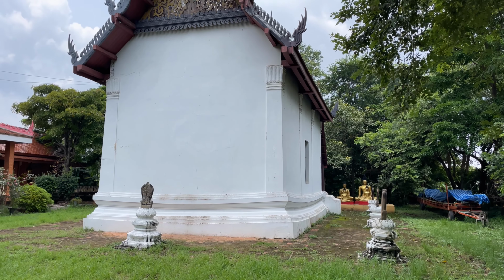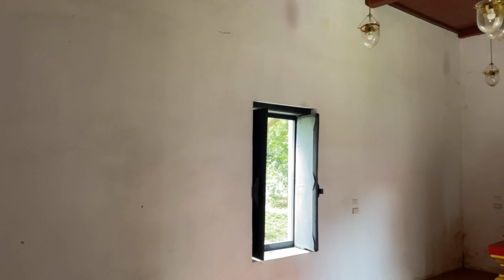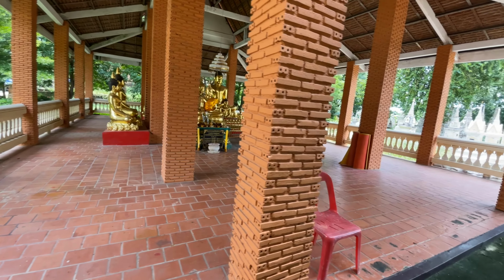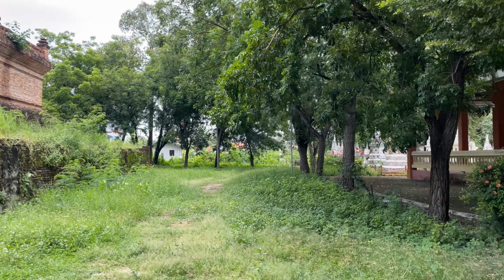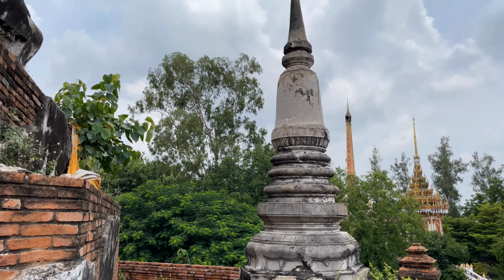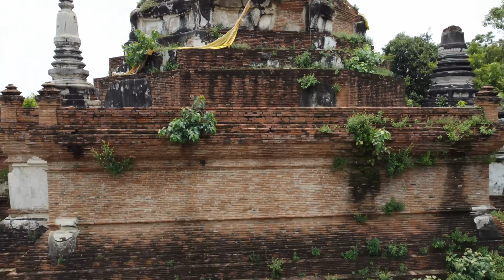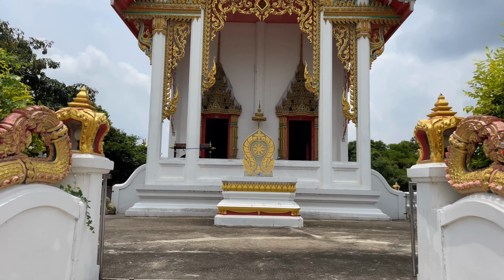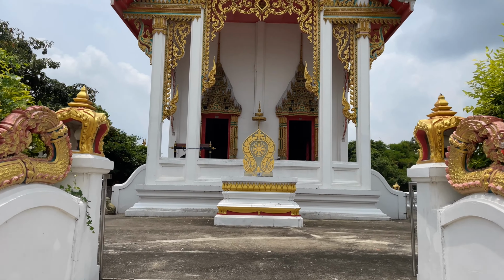Wat Dusittharam วัดดุสิตาราม - Ayutthaya - New & Historic Temple With Drone Footage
Wat Dusittharam is located off the city island in the northeastern area.  The temple is still an active temple.

Wat Dusittharam earns its name from the Sanskrit word "Tush" meaning "to be content" or "that in which all desires are satisfied". It is referring to the "Tushita Heaven", the "joyful heaven or the heavens of the joyous", the fourth Deva heaven above the earth in which the almost perfect beings, about to become Buddhas, pass their last angelic life before being born on earth to assume the Buddha hood.

The monastery's area is large, with an old and a new section. In the old part we find a large chedi, a vihara and an ordination hall or ubosot. The modern part consists of  new modern monastic structures.

The bell shaped chedi is build in the Ayutthaya style.

Once, a large vihara stood west of this tall chedi. On its ancient foundations a new open hall has been built, sheltering some Buddha images.

On the north side stands the former ordination hall or ubosot. It was built in a mixture of the Early and Late Ayutthaya style. The structure of the ubosot is based on the Early Ayutthaya style: a small building with a  single covered porch. It has the characteristics of the Late Ayutthaya style in its base, being junk or ship-shaped, the representation of "the lustrous vessel of the true law", by which Buddha would enable men to cross the ocean of transmigrating existence, and reach the other shore.

Historical data about the monastery and its construction is unknown. Some sources
state that the Royal Chronicles of Ayutthaya mention that Wat Dusit was built by "Chao
Mae Wat Dusit", the wet nurse of King Narai.

Archaeological excavation indicates that this temple was repaired in the Middle Ayutthaya period or in the end of reign of King Phumintharacha or during King Borommakot's reign.

The highlights of the temple are the old Ayutthaya style building and the Chedi. It’s near many other ruins and worth a short visit to see.